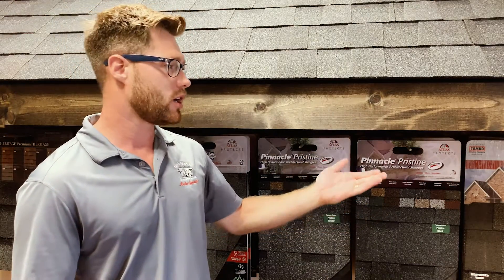Roof Ventilation Information In His Hands Contractors Chattanooga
- Ventilation is actually broken down in two different parts. You have your intake which is around your soffit areas and you have your exhaust which is around and should be around your ridge area which is going to be at the peak of your roof.

In His Hands Contractors
383 Mack Smith Road
Rossville GA 30741

Video Transcript:
Hey, I'm Jonathan Wyatt with In His Hands Contractors and I just want to introduce to you today a couple things to be watching out for when doing a full roof replacement. There are a lot of different things to keep in mind when you're doing a full roof replacement. Obviously, there are a number of different things such as a drip edge, ice and water shield and a lot of other different things, step flashing on your headwalls and in walls, but the one that I want to hit on today specifically is ventilation. A lot of people overlook ventilation, a lot of people take ventilation for granted and so ventilation is a very big part of the full roof replacement.

Ventilation is actually broken down in two different parts. You have your intake which is around your soffit areas and you have your exhaust which is around and should be around your ridge area which is going to be at the peak of your roof. I want to take it one section at a time and I want to hit on the intake first. Your intake as displayed on this model would be underneath your soffit which would be the overhang on your home. One thing that the contractor needs to look for whenever doing a proposal on a roof installation is making sure that you have proper ventilation for the intake. That is going to be measured off the cubic footage on the floor space in your attic. So if you do not have proper intake it does not matter how much exhaust that you have the proper air flow will not be coming into your attic and then in turn will not be able to escape out of your attic.

The first part of a ventilation system is the intake. You've got to get that right first and foremost. Make sure that the insulation is off of the soffit vents. Sometimes the insulation company will come in below insulation and actually cover your soffit vents. You want to make sure that you maybe take a tool and rake that away from the soffit area and things like that, but just looking at your soffit ventilation that is the first and the foremost thing that you need to do and most of the time it is something that gets overlooked on a ventilation system.

The second thing that is part of the ventilation system is the exhaust. You've heard me mention it so I'll explain it to you. The exhaust on this model here, we do not have a ridge pole, but the ridge pole would be at the top and so the exhaust is normally and if it's done correctly that's where the ventilation for the exhaust should be installed. What that does is whenever the air actually flows in when you have the right cubic footage of air flow space on your soffit area it will actually flow in your soffit area and then the exhaust will be up at the ridge. If you do a ridge vent which is a... We use Lomanco, is who we use, if you do the proper ridge vent system at the ridge, you will actually get the same amount of exhaust as you do on the intake which creates a constant airflow through your attic which keeps the attic cool, keeps the shingles very cool, keeps the heat off of the shingles which prolongs the life of your shingles, prolongs the life of your air units, drops your utility bill and such as that.

That's just a couple of things to be looking out for on your ventilation system, keeping in mind that at In His Hands Contractors we do that on all of our full roof installations. Again, this is Jonathan Wyatt with In His Hands Contractors just talking to you a little bit about the ventilation system on your home for a full roof replacement.